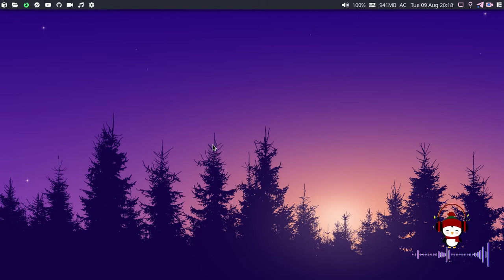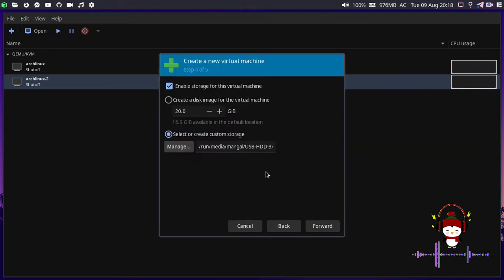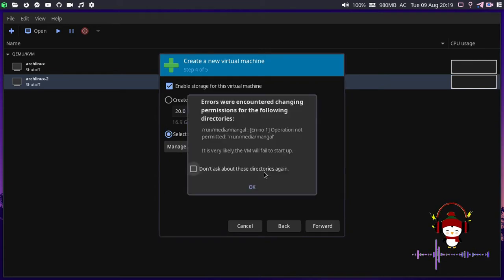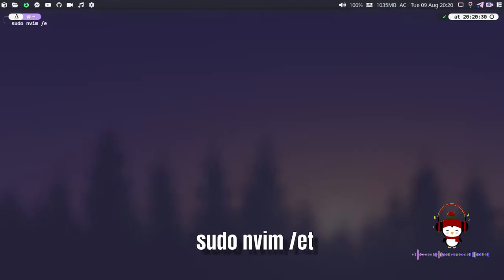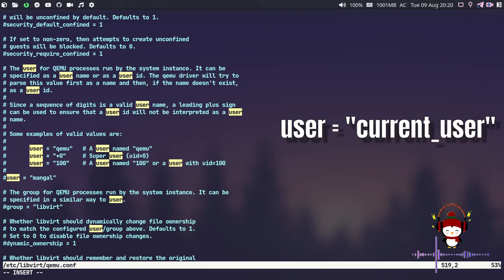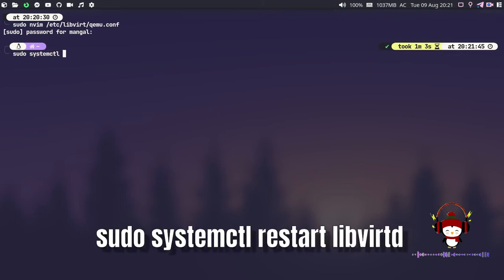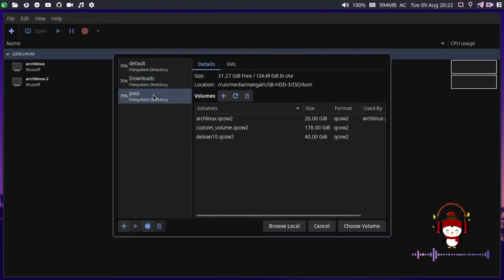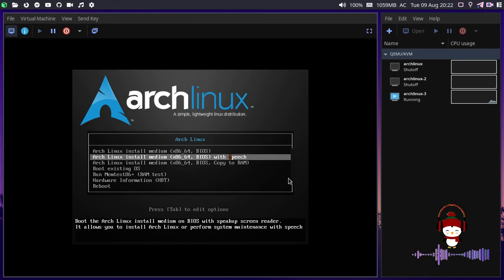SOLVED: Qemu : Could Not Open Permission Denied Error | kvm permission error | Could Not Access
In this video, we'll show you how to resolve Qemu: Could Not Open Permission Denied error. This error can occur when you're trying to run a virtual machine using Qemu. We'll show you how to fix the problem and access your virtual machine.

If you're having trouble running a virtual machine using Qemu, be sure to watch this video! We'll show you how to resolve the Qemu: Could Not Open Permission Denied error and access your virtual machine. After watching this video, you'll be able to access your virtual machines smoothly and troubleshoot any issues you might be having!